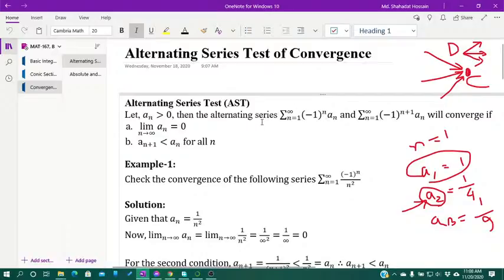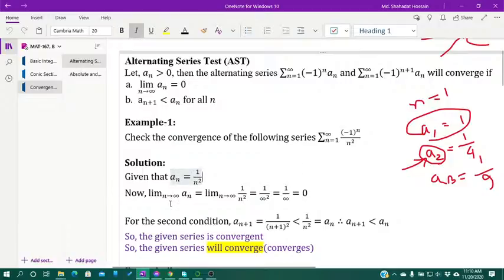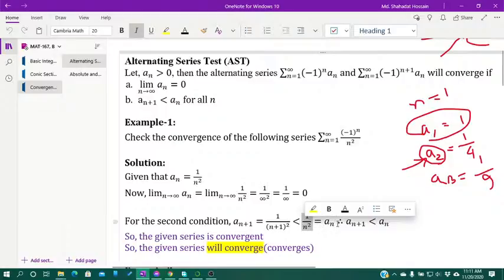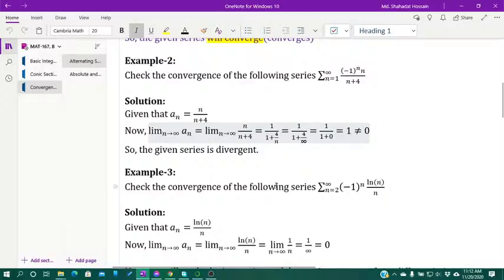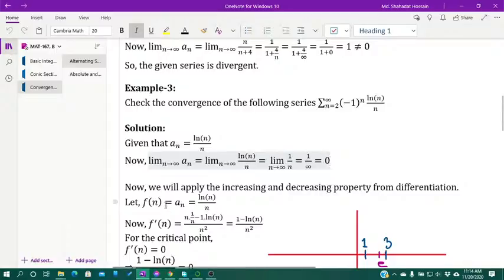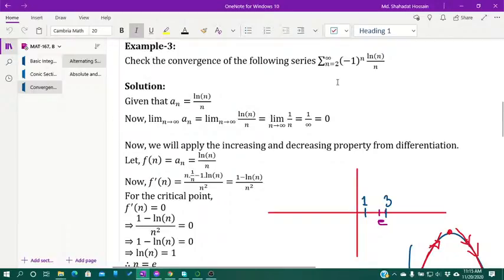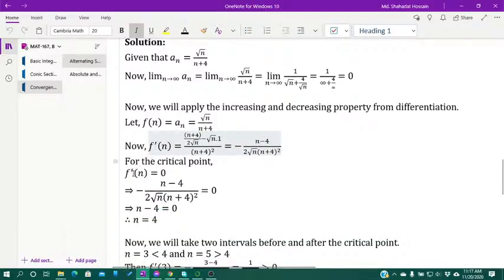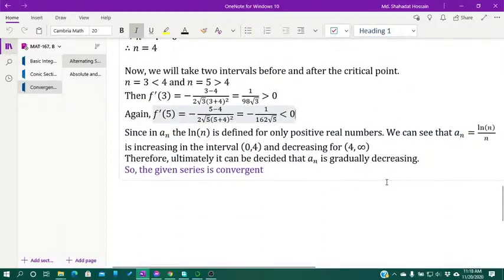Mohammad Shahadat Hossain Live Stream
This lecture comprises how to check the convergence of an alternating series. Also the increasing and decreasing nature of any function has been discussed here.